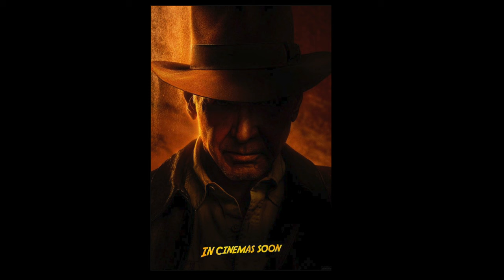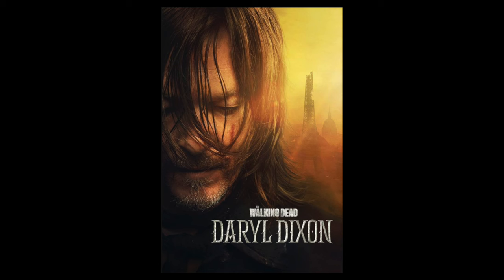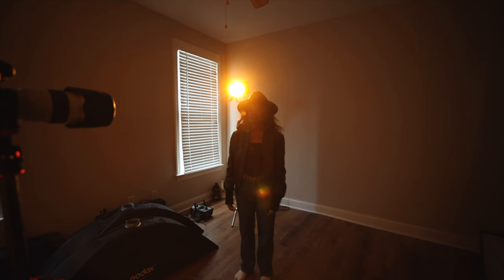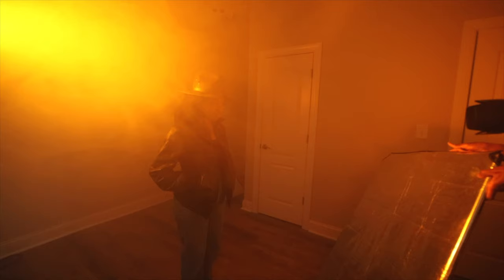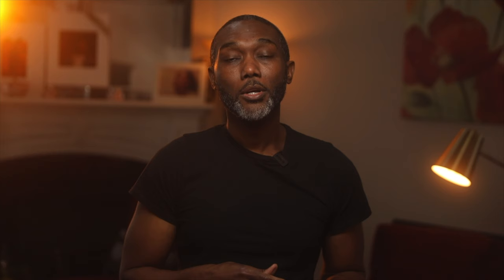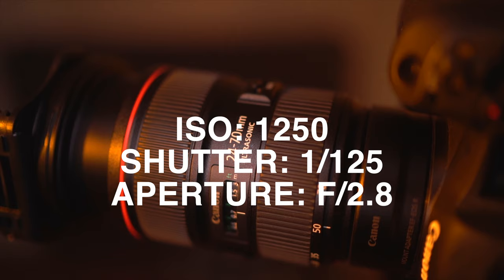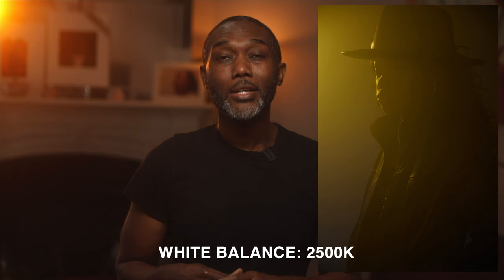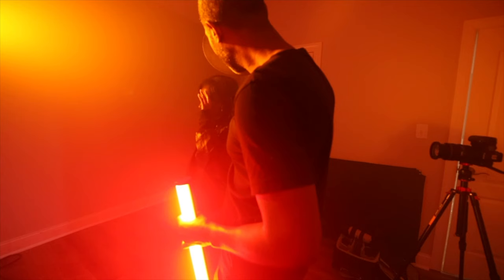Indiana Jones and the Dial of Destiny Inspired Photoshoot Using One Godox FV150 and Canon EOS R5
CAMERAS:
Camera - Canon EOS R5
Camera - Canon EOS R

MODIFIERS:
Neewer 7 inches/18 Reflector

FOG MACHINE:

CONSTANT LIGHTS:
Sutefoto TP25 Lights
Godox FV150 US

WHERE I GET MY MUSIC: Audiio.com